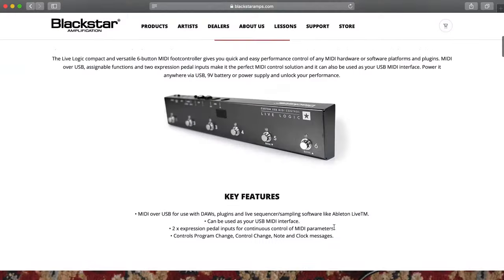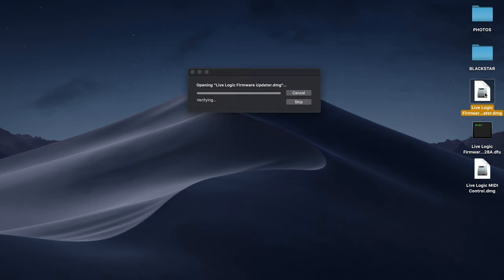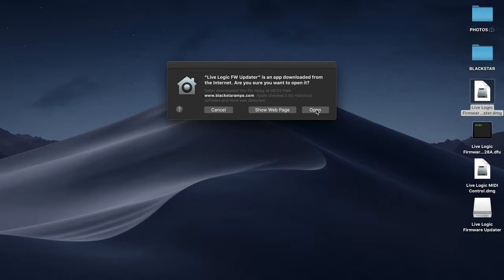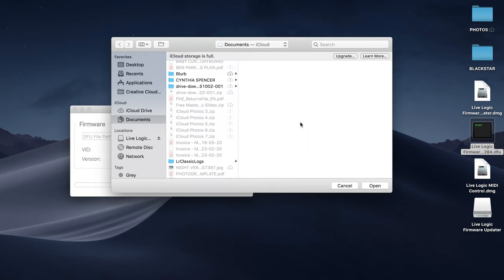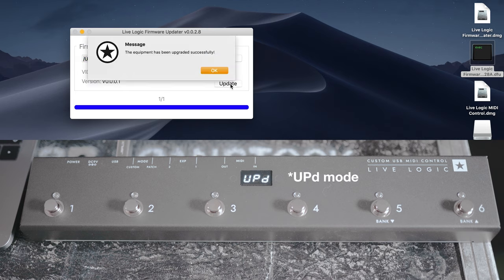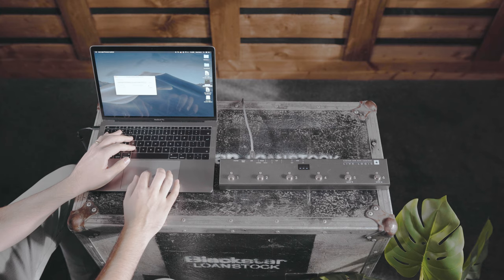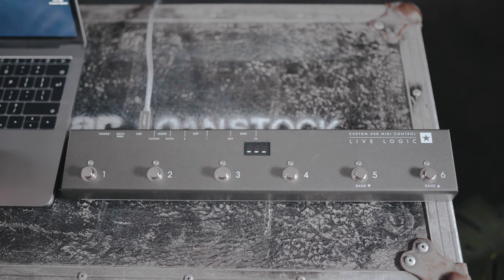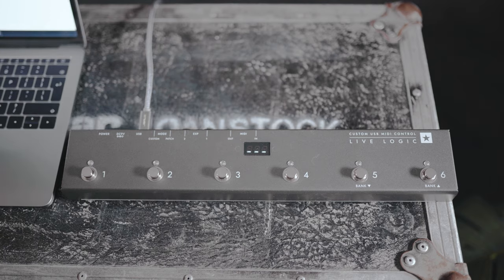How to Update Your Live Logic MIDI Footcontroller | Live Logic Tutorials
In this Live Logic MIDI footcontroller tutorial, we will be showing you how to update your unit.

Written steps below:

1. Download the updater app from the Live Logic product page within the Blackstar

2. Download the latest firmware file

3. Load the updater and plug in your Live Logic MIDI footcontroller

4. Load the firmware file and press 'Update'

5. Observe the Live Logic display go into 'UPD' mode, and wait for progress bar to complete

6.Your Live Logic is successfully updated